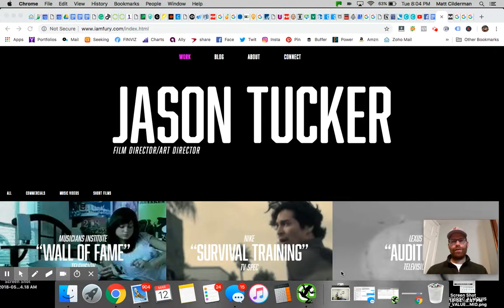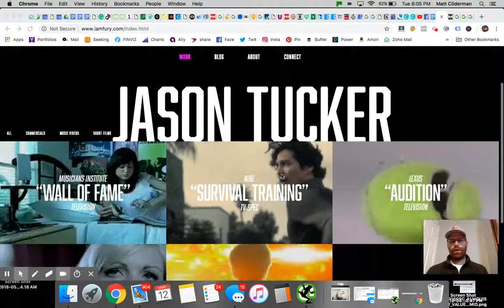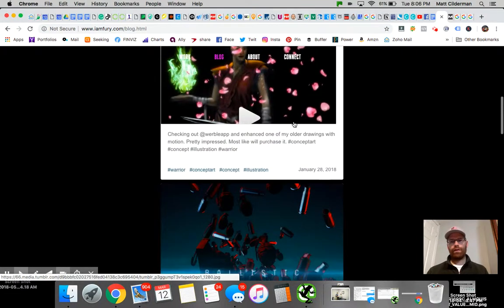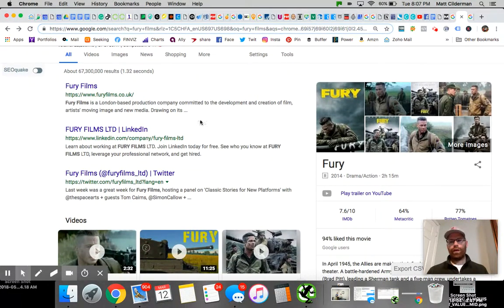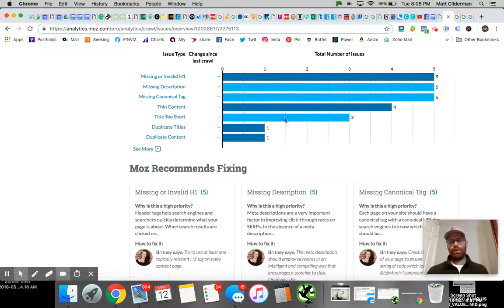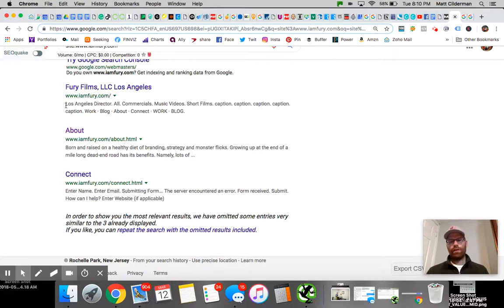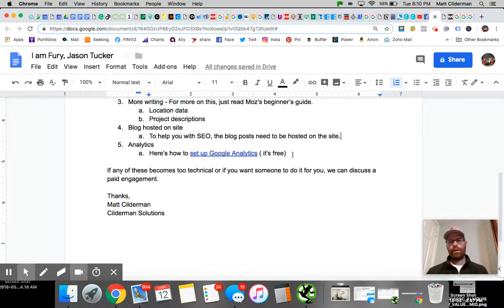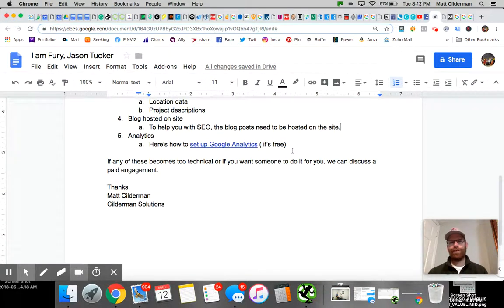5 Min Website & SEO Audit for Jason Tucker of Fury Films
Here's a quick website audit that you can do for a director/designer, Jason Tucker of Fury Films!